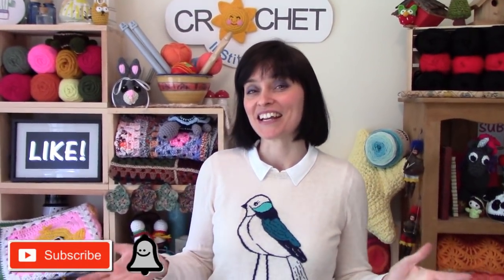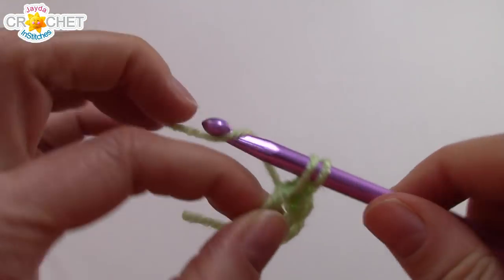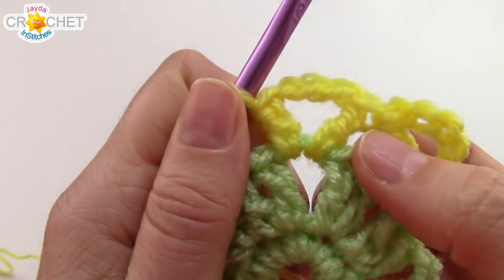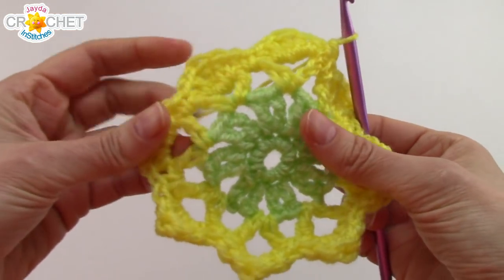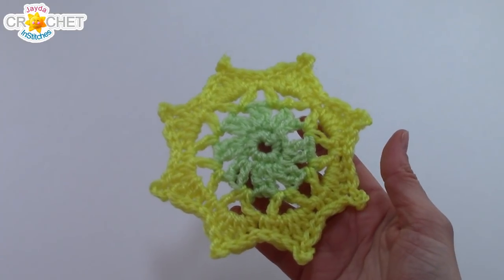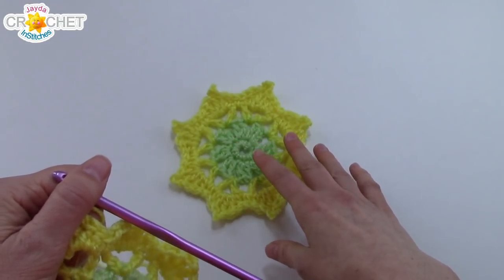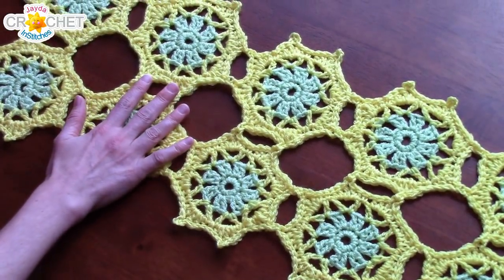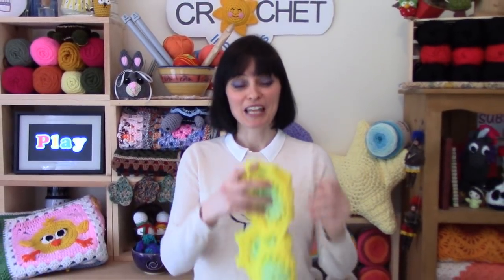Spring Flower Table Runner Crochet Pattern & Tutorial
This easy motif makes a sweet doily on its own, or you can join them together as you crochet for a beautiful table runner. Keep crocheting, and you can make an entire table cloth!  ;)